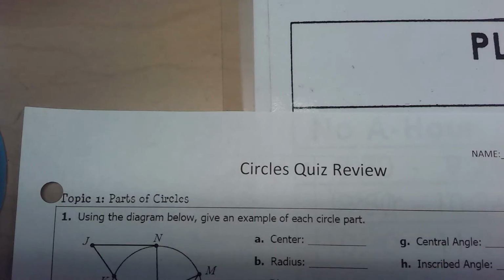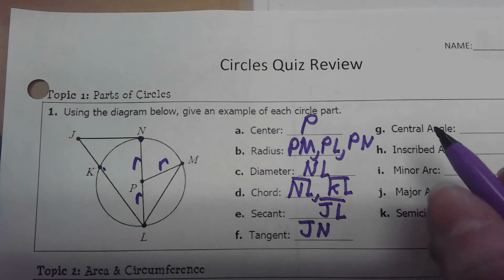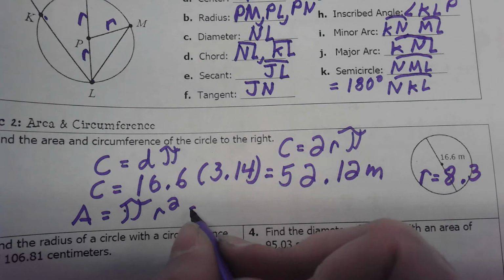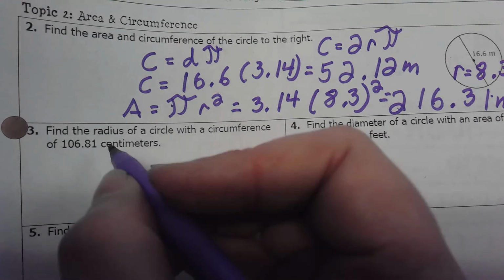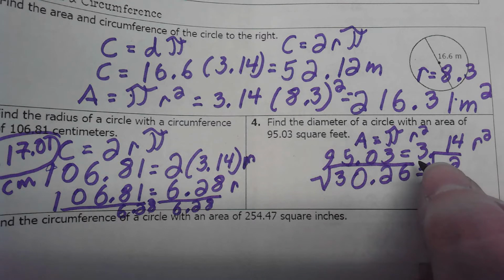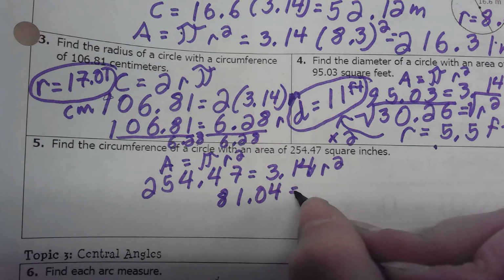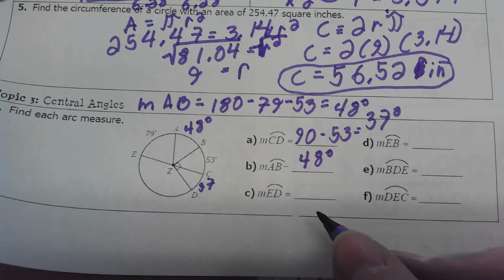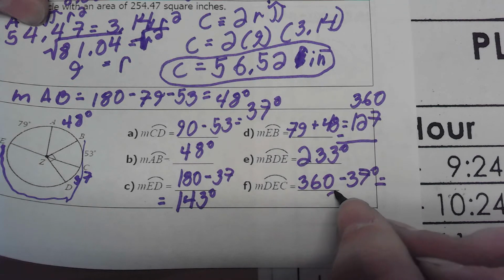Circles Quiz Review